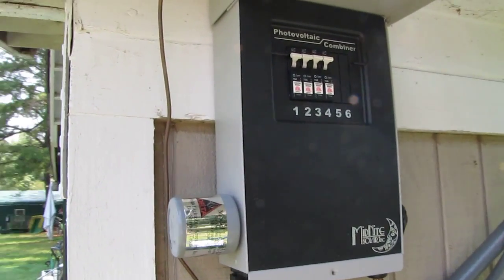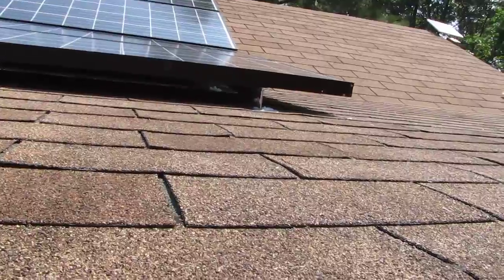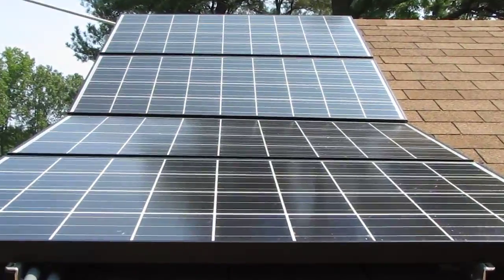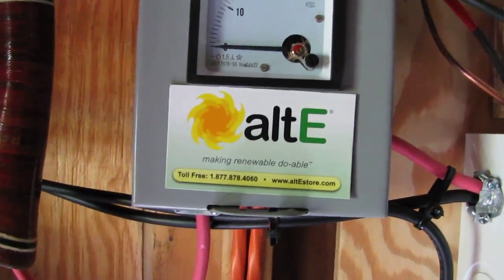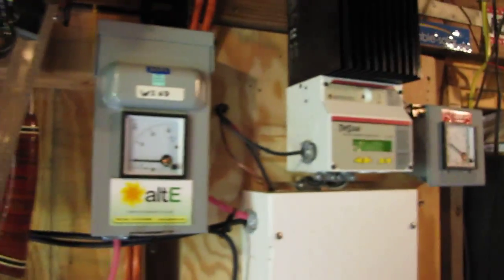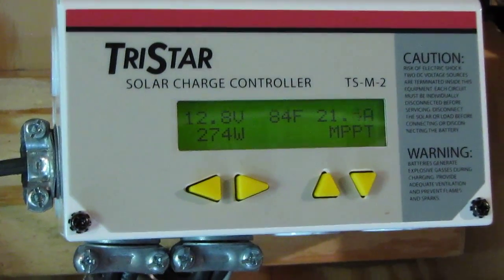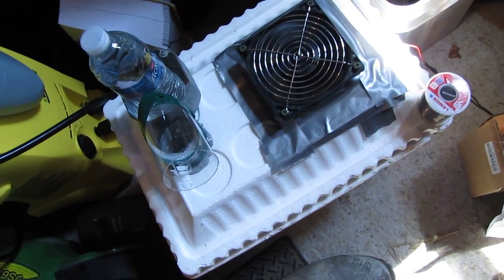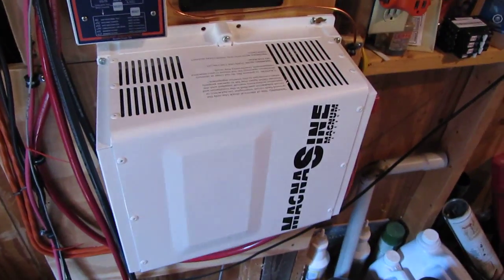Solar And Wind Power In Virginia Updated I now have 4 Kyocera Solar Panels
My Solar Power Back Up Power System For House & Shop OFF GRID ! They Are Really Helpful I bought All My stuff There ! My System includes 4 135 watt Kyocera panel at 540 watts Plus Midnite Solar PV Combiner Box For Panels Also A Mini 250 Amp midnite solar disconnect Box & A Morningstar TriStar MPPT solar controller with TrakStar Technology™TS MPPT 60 Charge Controller & a Magna sine Magnum energy 2000 Watt pure Sine Wave Inverter With Automatic Charge & Generator To Charge Batteries I have AGM Batteries 27 series 5 of them in Paralell which equals to 450 AMP Hours Each of Them are 90 AMp hours Deep Cycle Also Thanks To Taylor Forbes Equipment For my Honda EU2000 I Generator To Charge My battery Bank At night or for Back up when not Enough Sun I can Run All our Pleasure items in our 1500 sqft House Except Heat Pump & Hot Water But I have Propane Heat For Winter & gas Range To heat Hot Water & Ceiling Fan & Windows That open For AC during Hurricane Outages in Summer or Fall Thanks For Watching KVUSMC We are now running 3/4 of the house of Solar Power & Wind this House is 1500 sqft